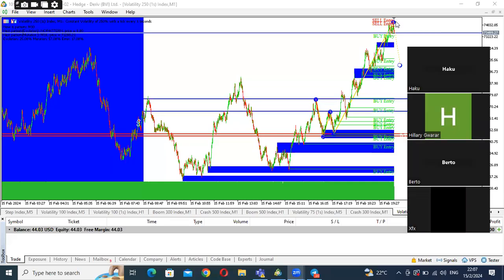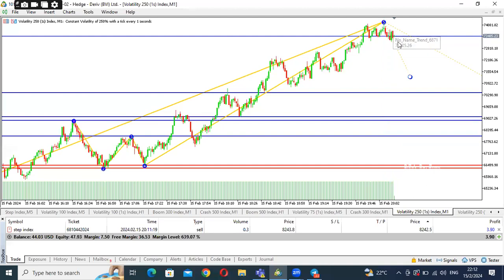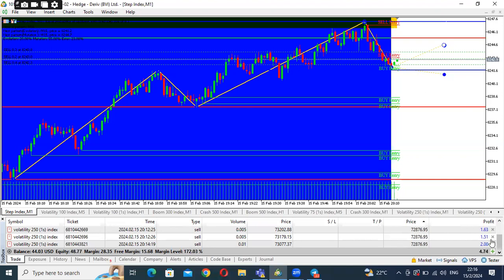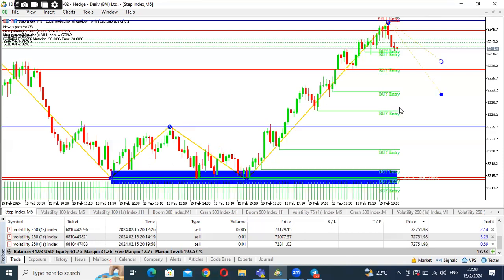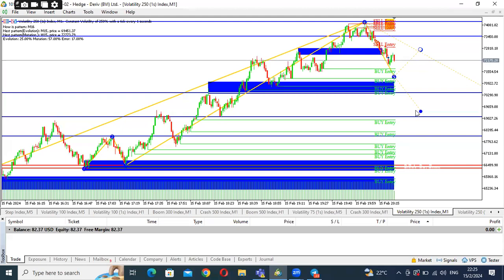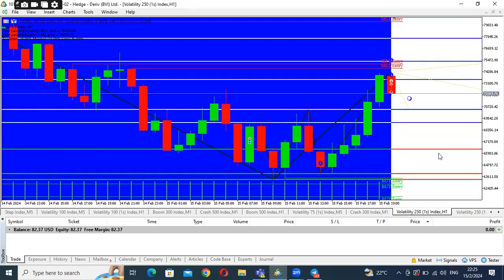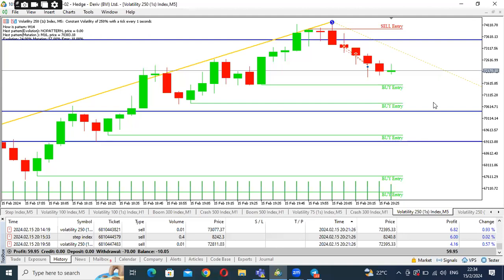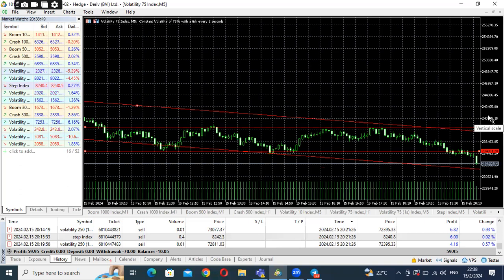Watch how to double an account with the system. Best strategy. No loss